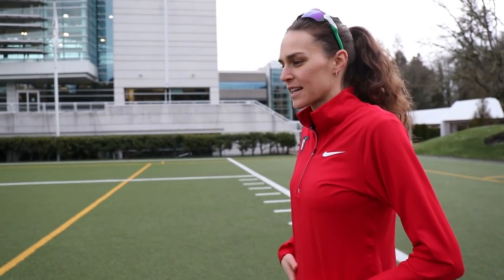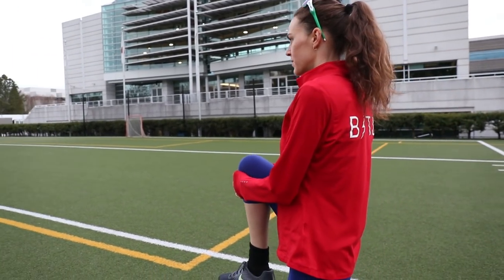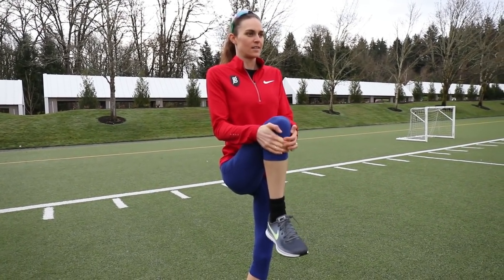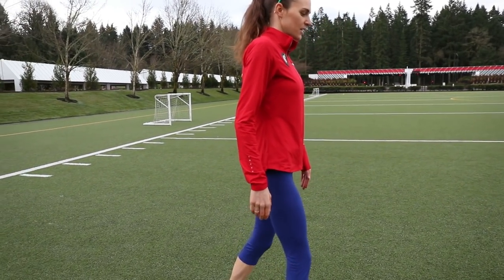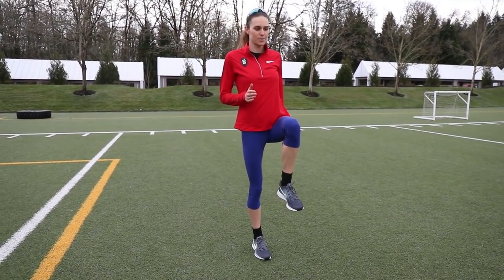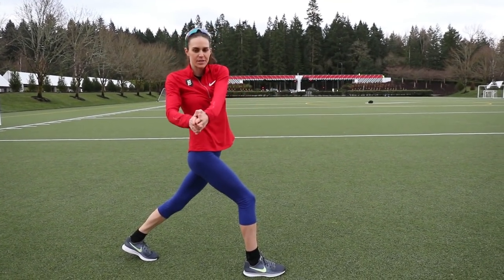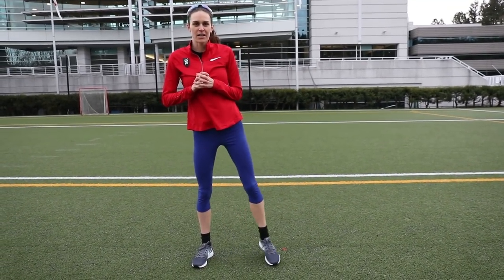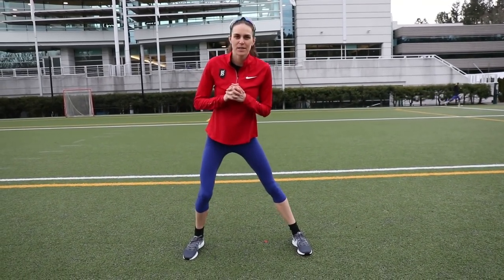Pre-run activation drills || with Gwen Jorgensen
Here is a quick video of the activation drills I do before every run. This is a very important part of my process to stay injury free.

I will be posting a bunch of videos throughout my 2018 Season.